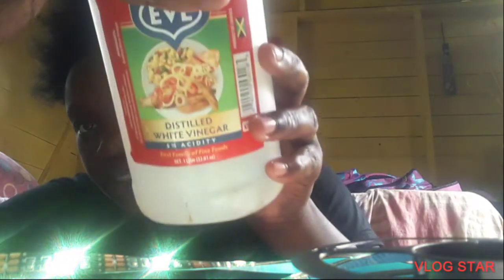best experience every NEVER now it will wrok🤔🤔